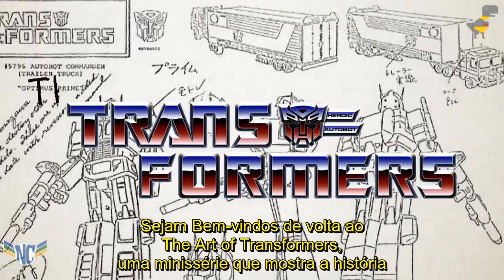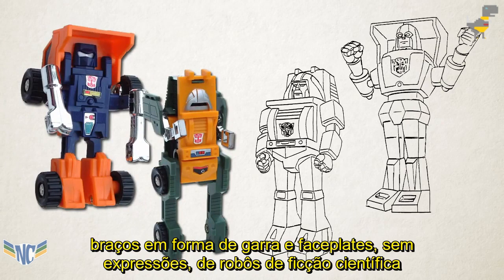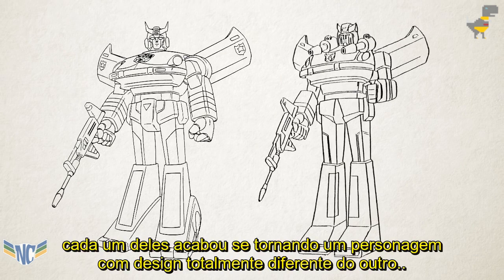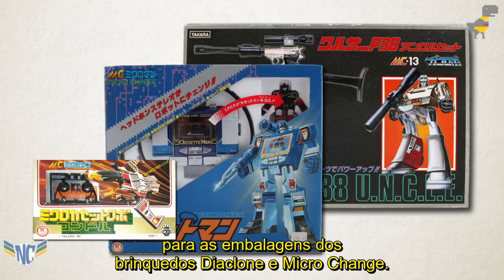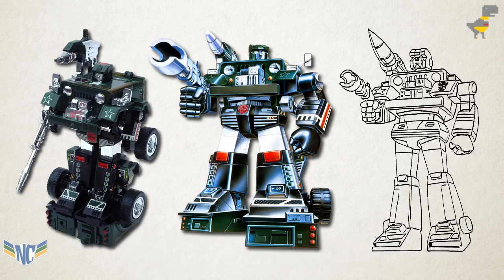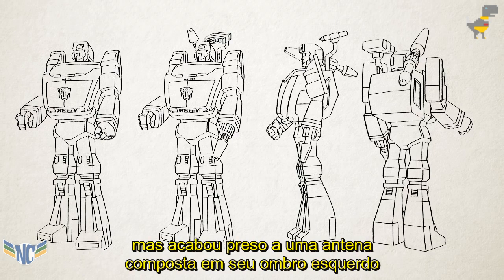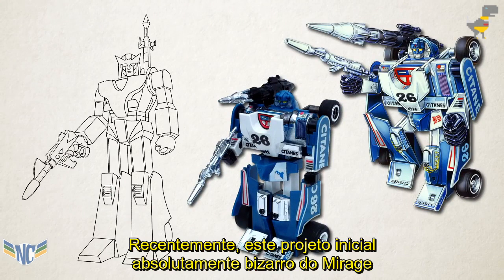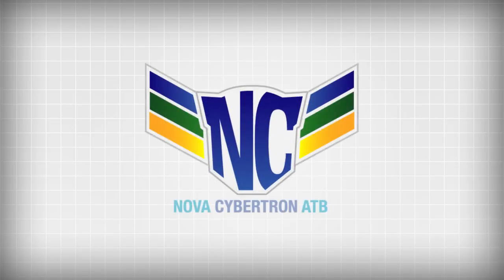The Art of Transformers - Ep 2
Uma nova minissérie que analisa o desenvolvimento dos designs originais dos personagens de Transformers!